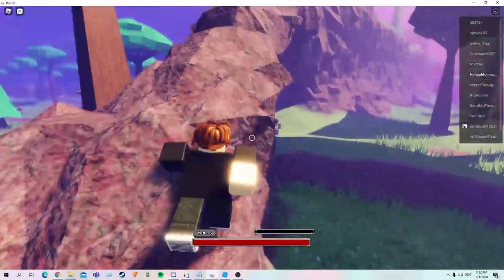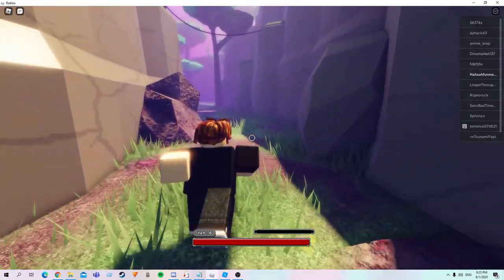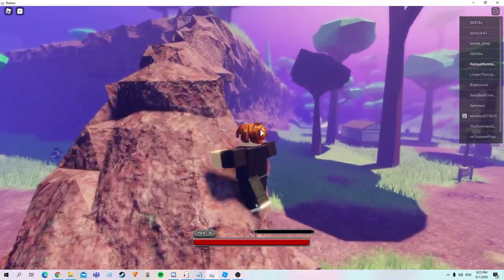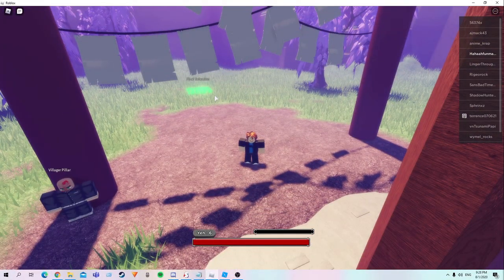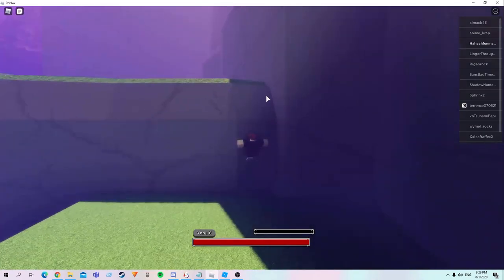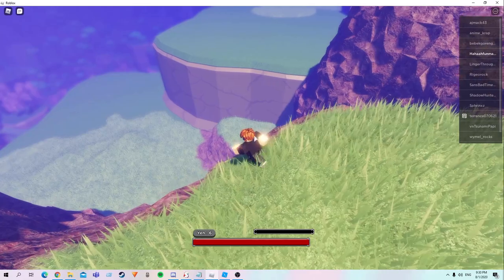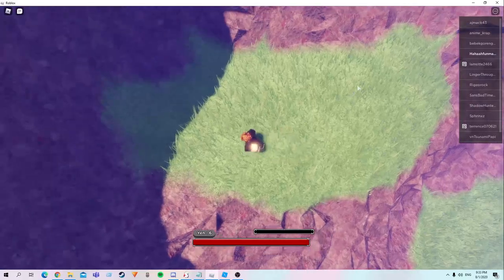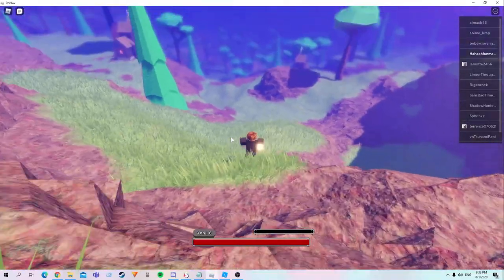HOW TO GET SUN BREATHING | Demon Slayer:Burning Ashes Part TWO!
Hey, guys thanks again for watching this episode of Toxic Member I really appreciate you all and your support.

Useless Tags:
roblox,
flaming,
gamingwithkev,
dennis,
demon slayer,
demon,
slayer,
ibemaine,
sagee4,
sage4,